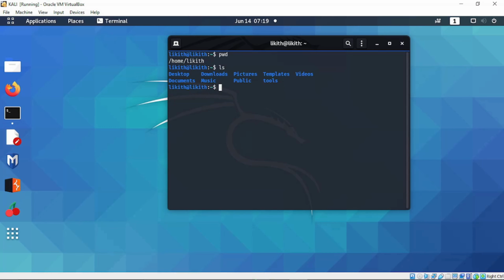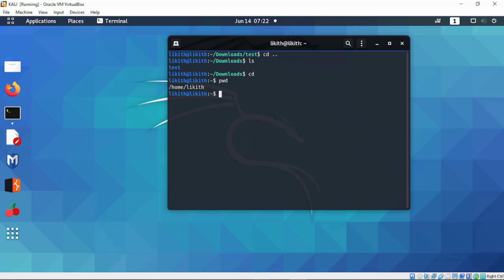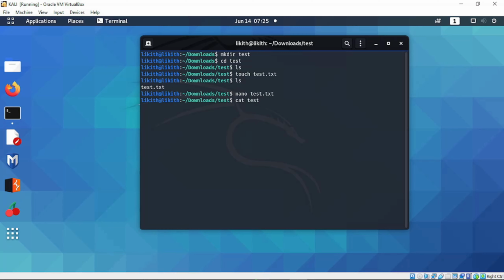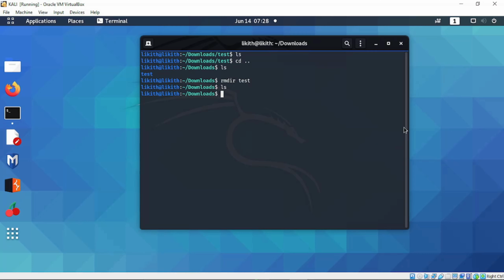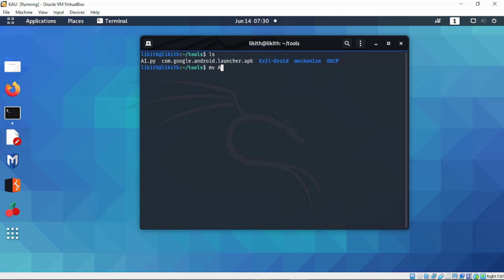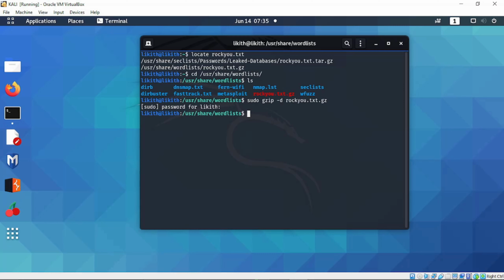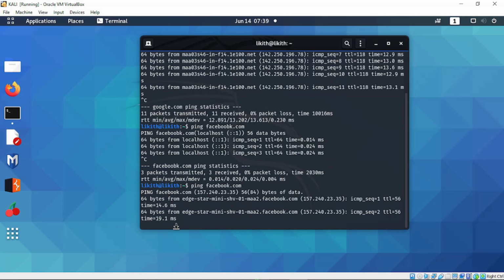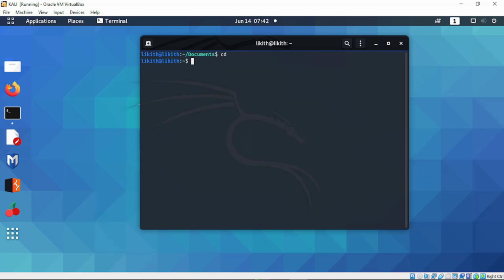Basics Commands of kali linux